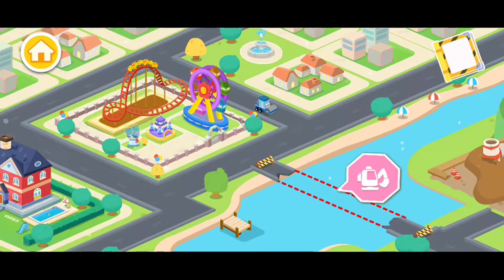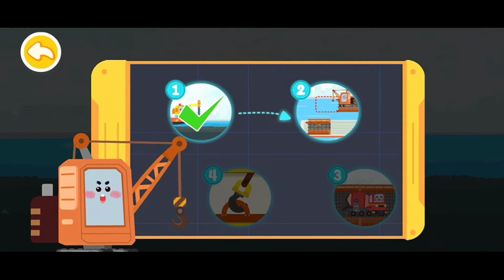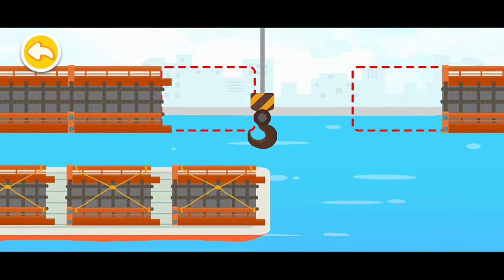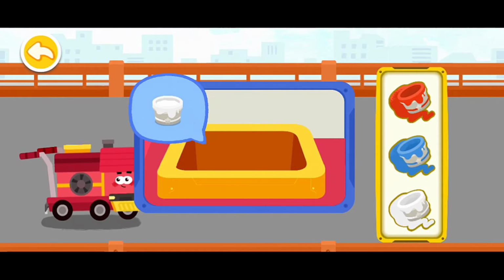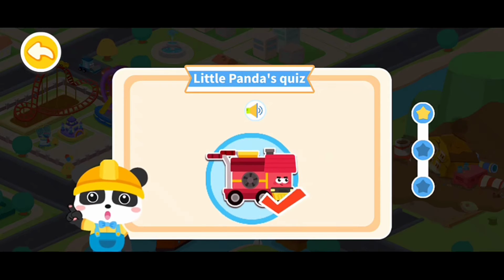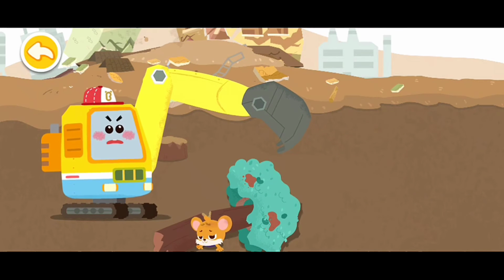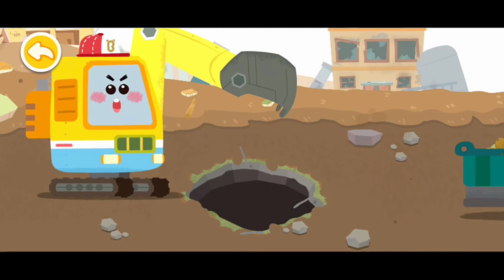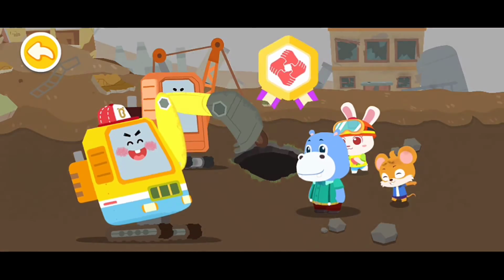Construction Truck Kids Games । Kids video । N2 Kids Gamer